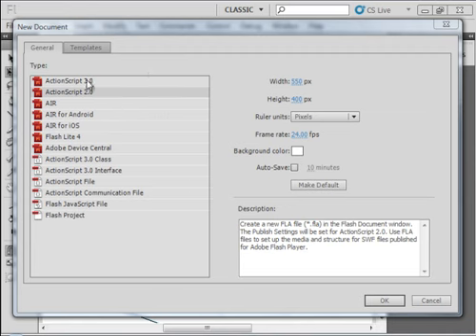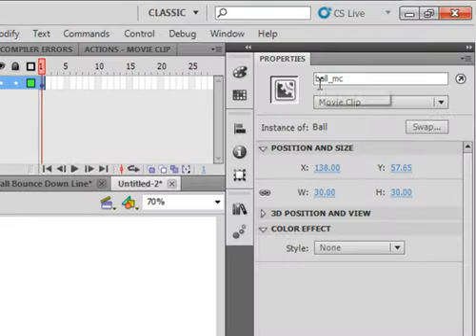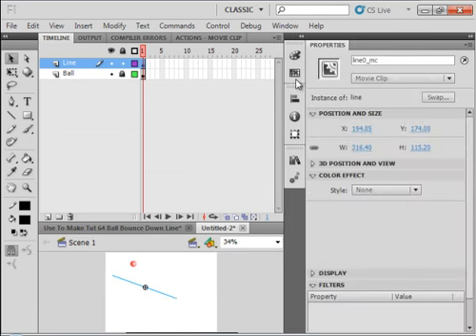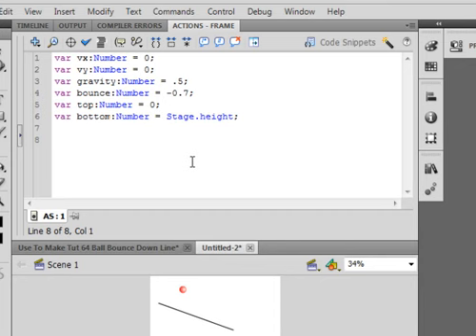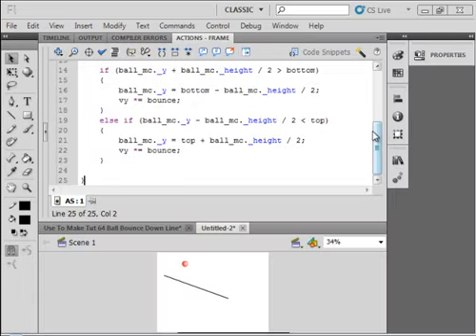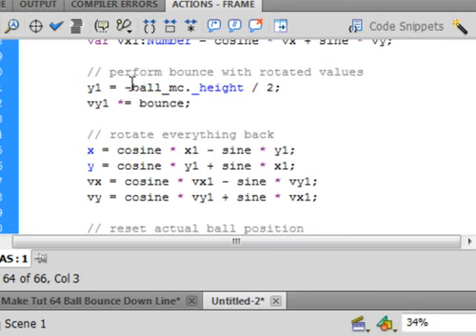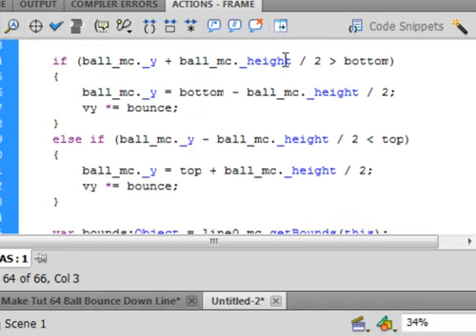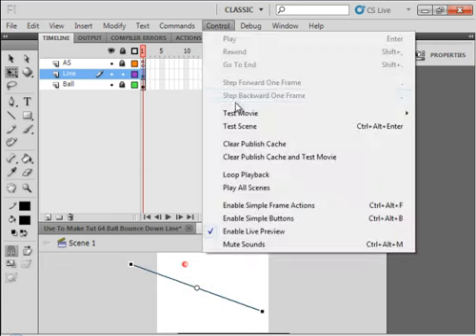Flash Tutotial 64 Bounce Down Angled Platform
Make a ball bounce down an angled platform. This is done using action script. The length and angle of the platform can be adjusted. When the ball bounces off the platform it will bounce on the bottom of the stage.